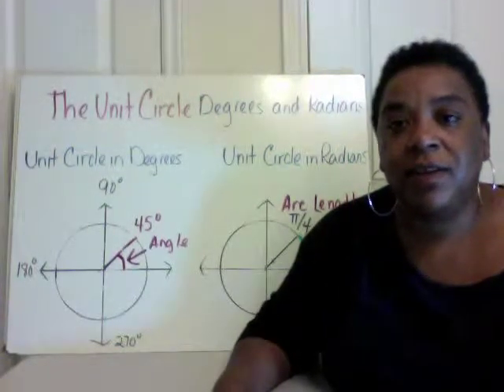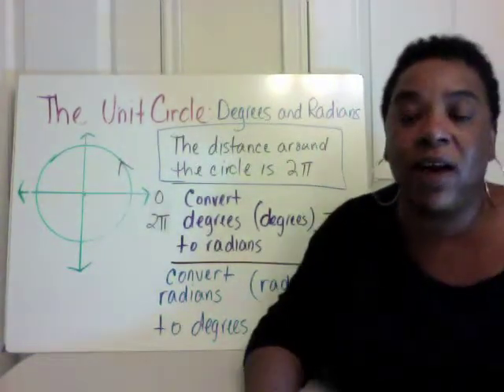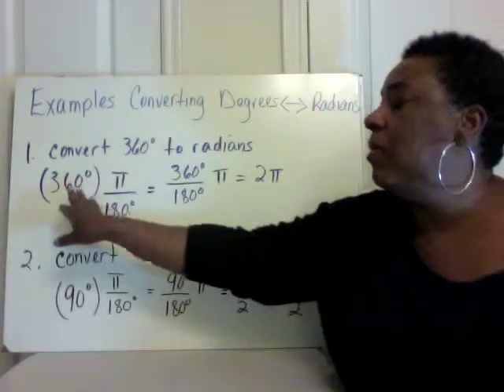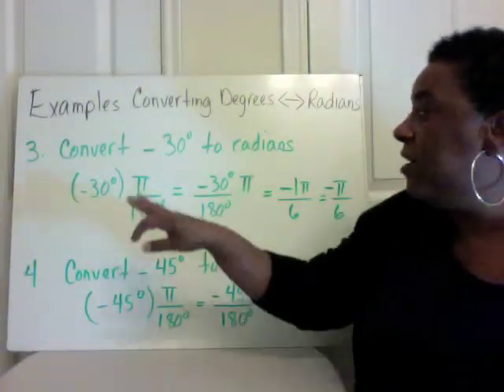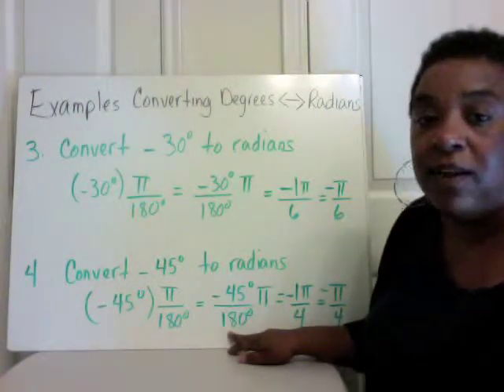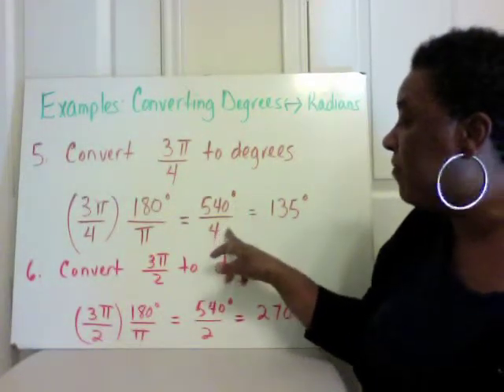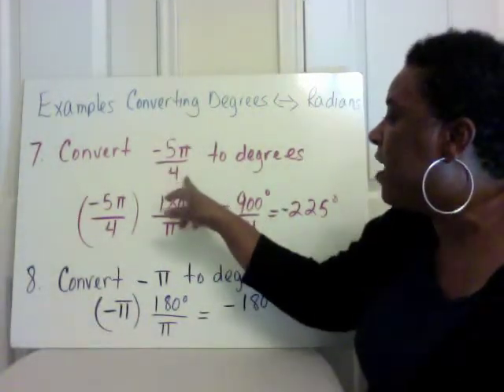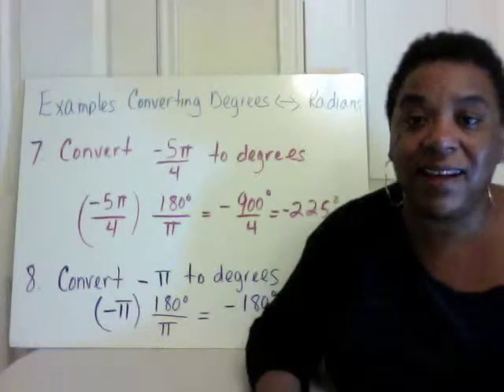Degrees and Radians